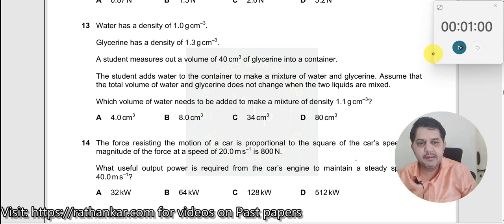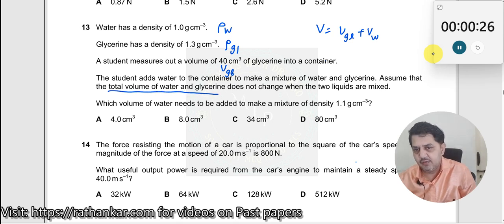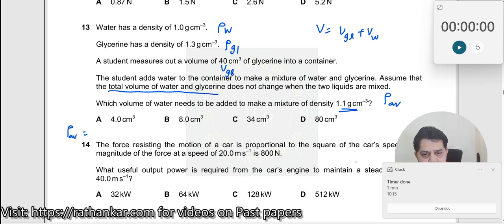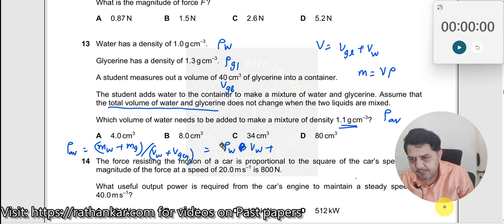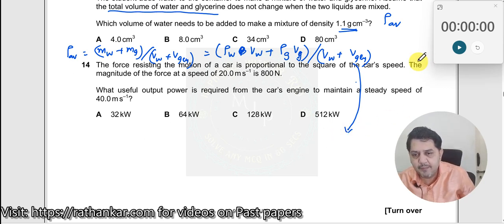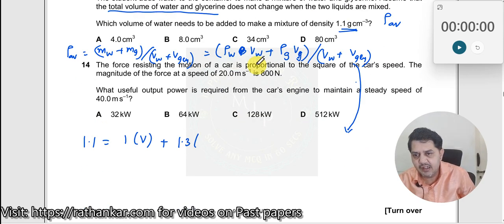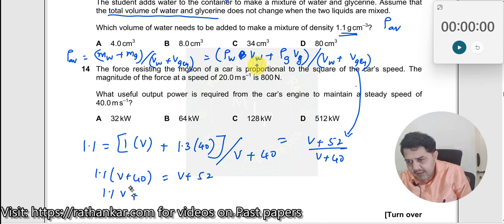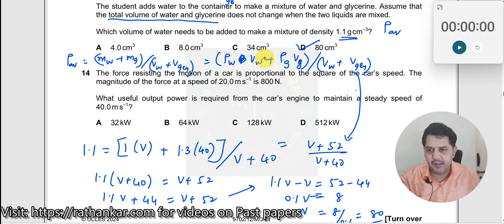13. Water has a density of 1.0 g/cm³. Glycerine has a density of 1.3 g/cm³.A student measures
Water has a density of 1.0 g/cm³. Glycerine has a density of 1.3 g/cm³.
A student measures out a volume of 40 cm³ of glycerine into a container. The student adds water to the container to make a mixture of water and glycerine. Assume that the total volume of water and glycerine does not change when the two liquids are mixed.

Which volume of water needs to be added to make a mixture of density 1.1 g/cm³?

Options:
A. 4.0 cm³
B. 8.0 cm³

Solution:

The density of a mixture is calculated as:

Density = (Mass of glycerine + Mass of water) / Total volume

Let the volume of water added be Vw.

Mass of glycerine:
Mass of glycerine = Volume × Density = 40 × 1.3 = 52 g

Mass of water:
Mass of water = Volume × Density = Vw × 1.0 = Vw g

Total mass:
Total mass = Mass of glycerine + Mass of water = 52 + Vw

Total volume:
Total volume = 40 + Vw

Substitute into the density formula:
1.1 = (52 + Vw) / (40 + Vw)

Solve for Vw:
1.1(40 + Vw) = 52 + Vw
44 + 1.1Vw = 52 + Vw
0.1Vw = 8
Vw = 80 cm³

Answer: D. 80 cm³